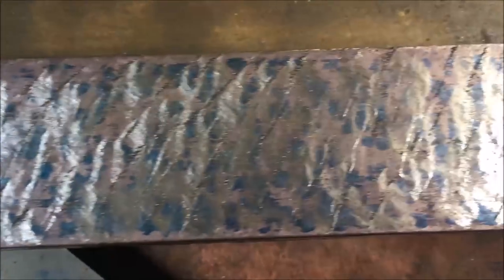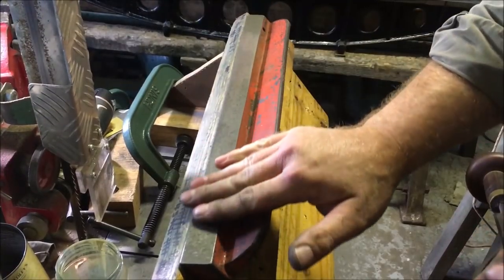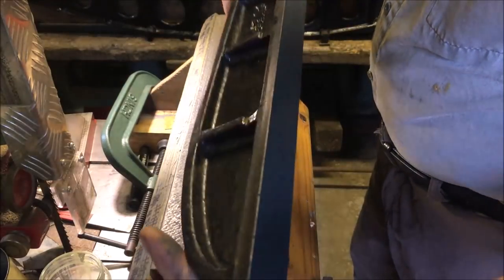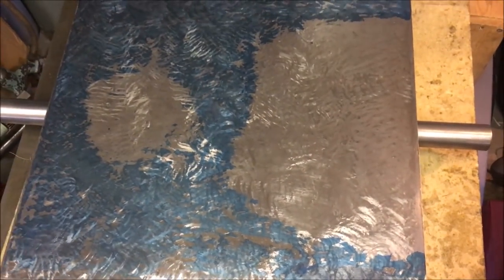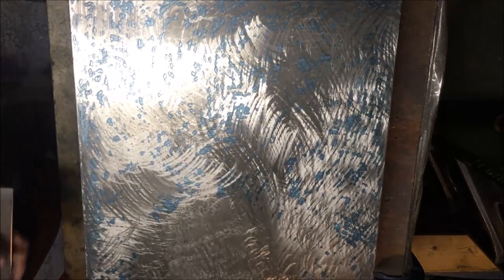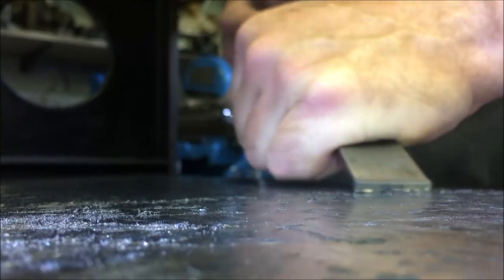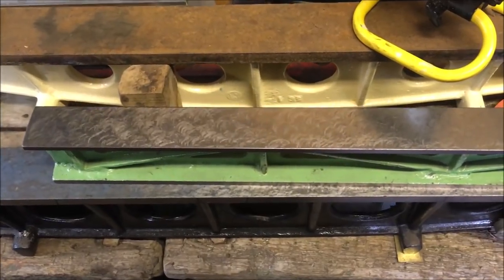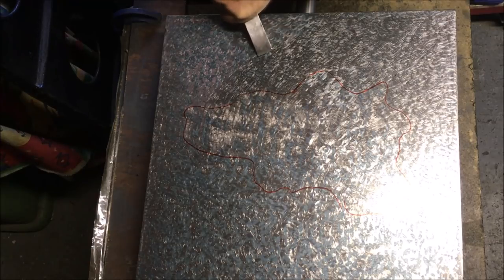Handscraping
Getting back into the Handscraping routine & trying to develop the 'Curling' demonstrated by Chris.